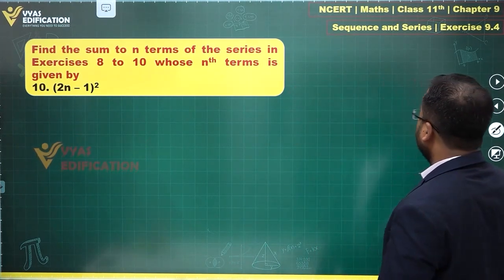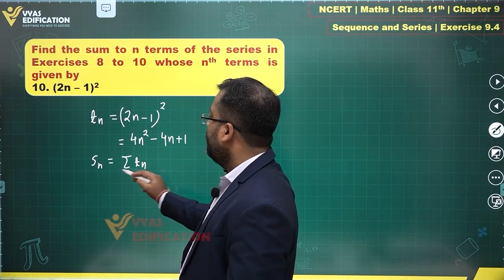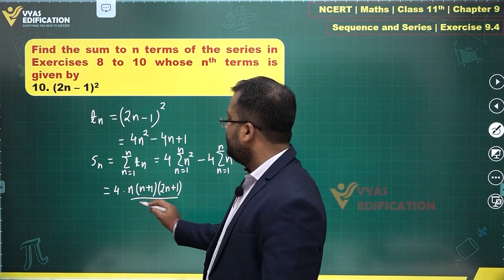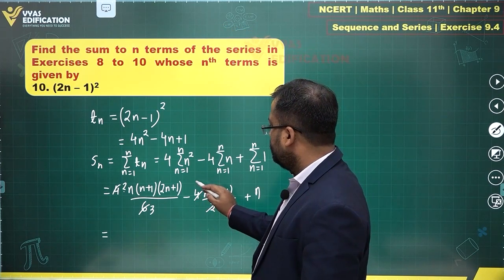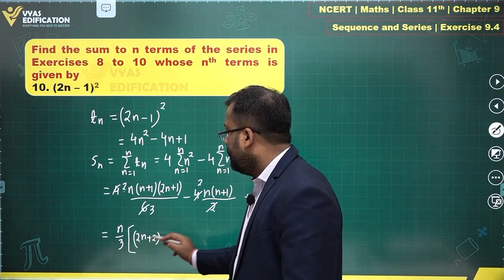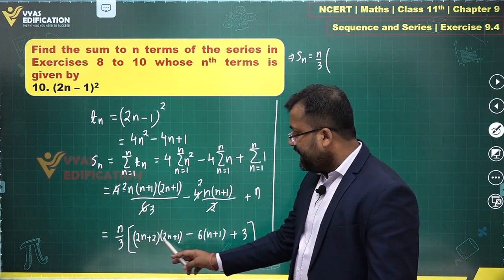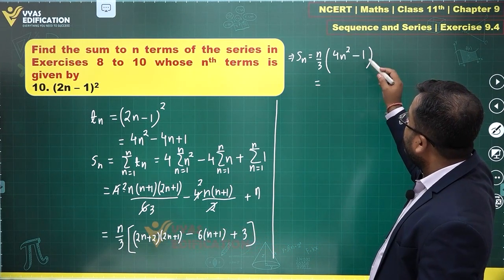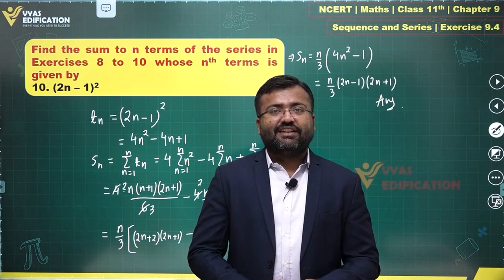NCERT 11th Maths Ch 9 Ex 9 4 Q 10 Sequence and Series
Find the sum to n terms of the series in Exercises 8 to 10 whose nth terms is given by
10.  (2n – 1)2

12th Passed or currently in 12th  Students - Path Breaker JEE (1 Year online exhaustive course)

For NEET
12th Passed or currently in 12th  Students - Path Breaker NEET (1 Year online exhaustive course)

CBSE Solutions
NCERT Solutions
NCERT 11th
NCERT 11
CBSE 11th
11th Solutions